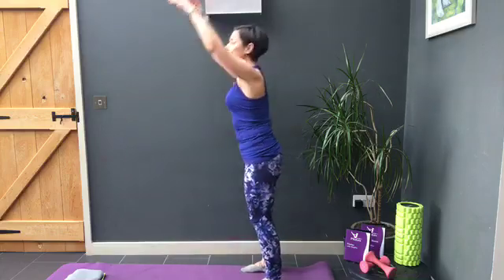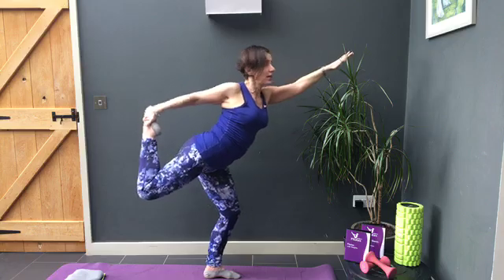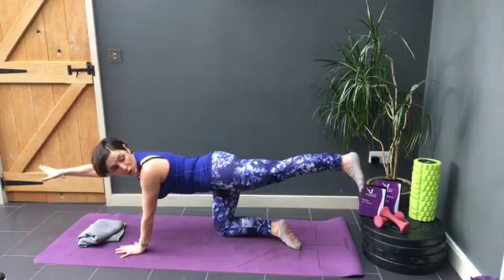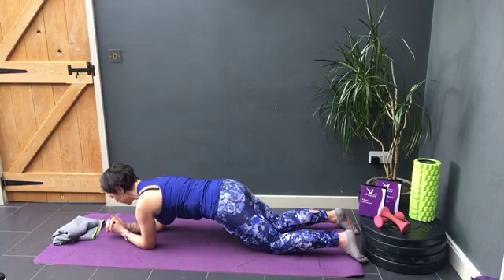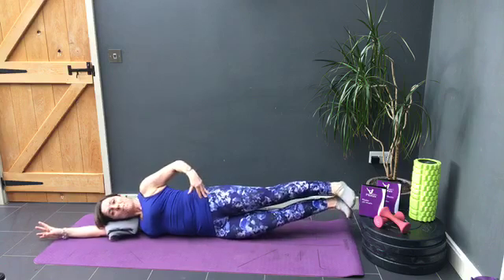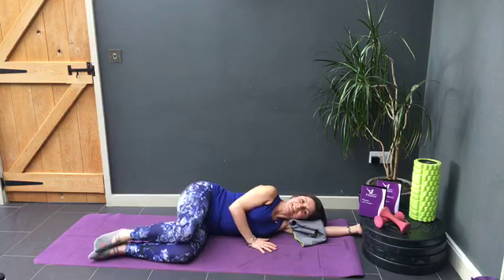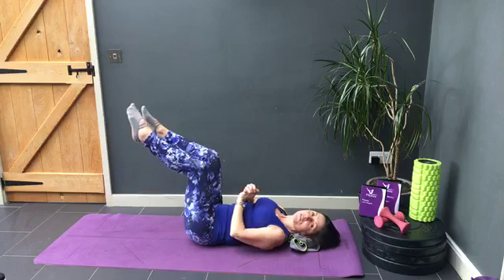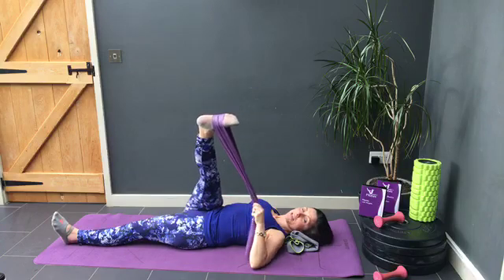Pilates for hips and core Adele@get-gorgeous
Fancy joining in with A FUN and ENJOYABLE 10 days Pilates based tummy challenge?

Adele x
Your Gorgeous Health Coach
•Gorgeous Mindset • Nutritionist •UK’S #1 Pilates